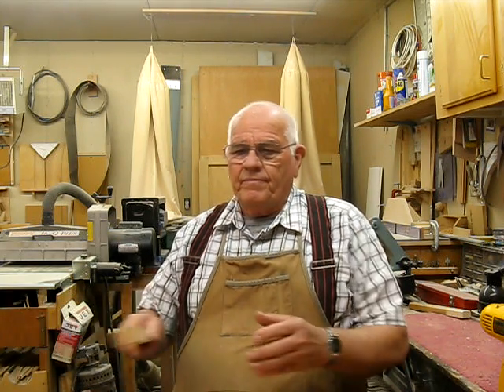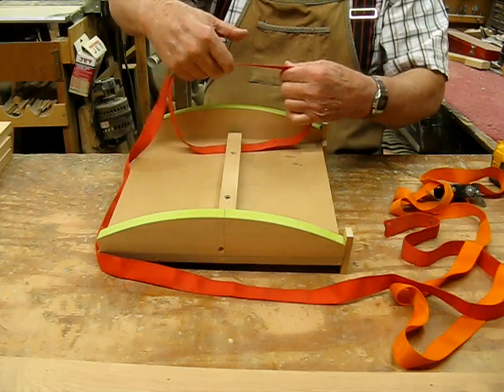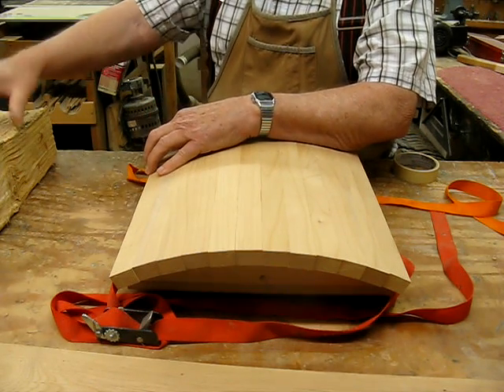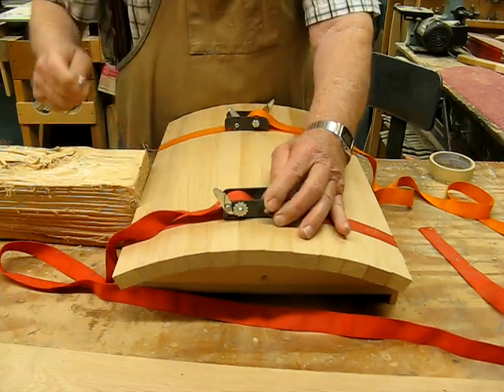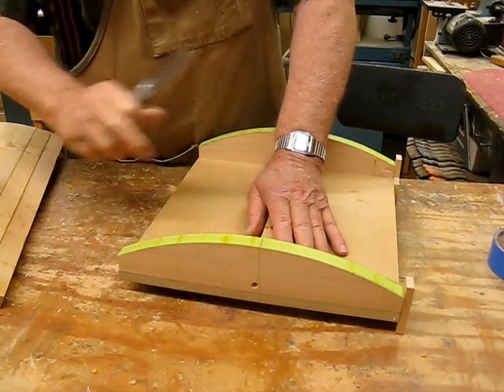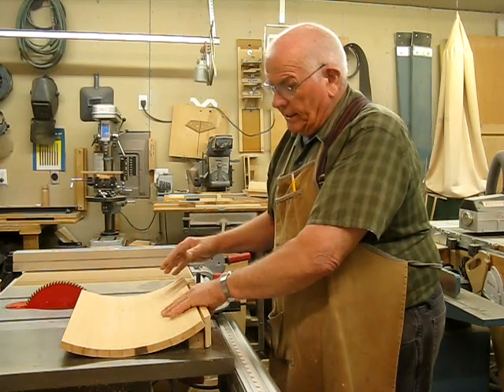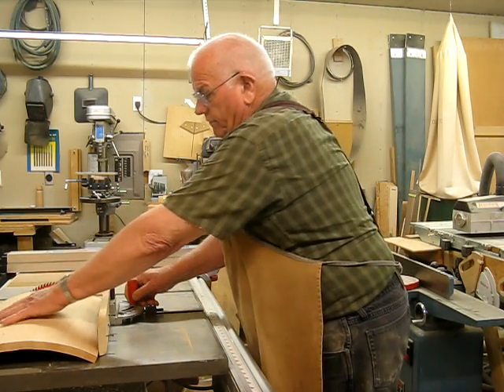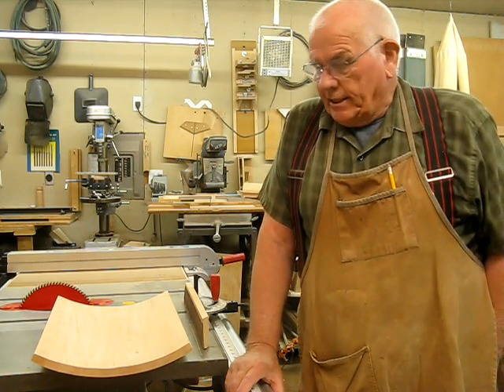Glue up of the round top toy box lid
I use a form to keep the lid segments in place while the glue sets up over night.   Finally the lid is sanded and cut to size.